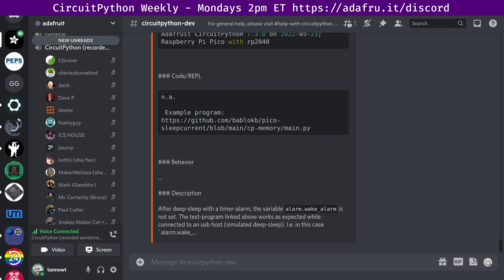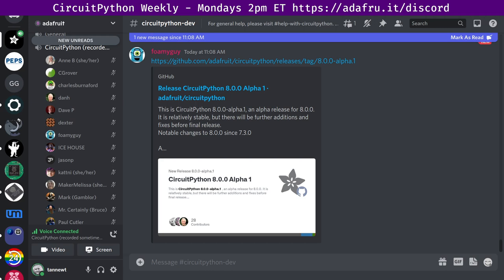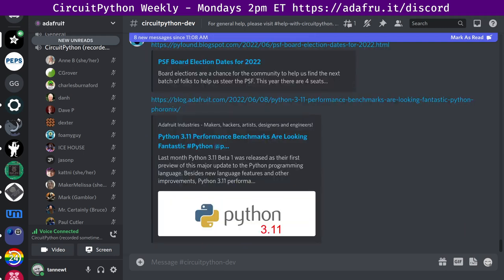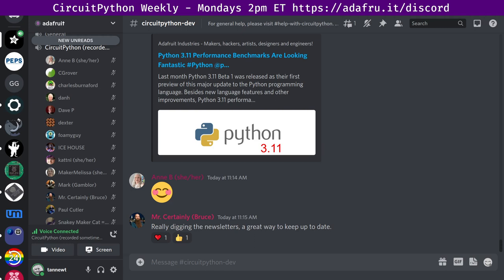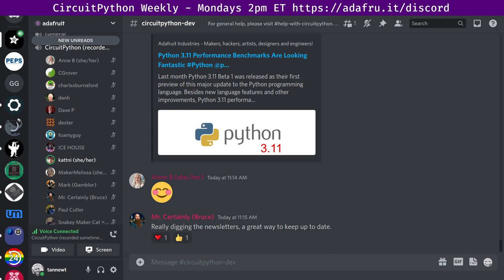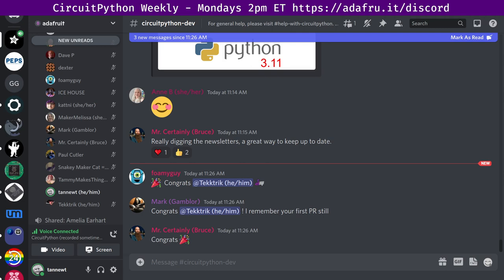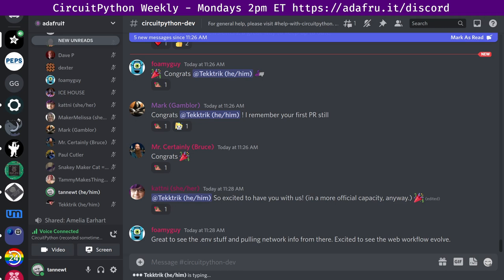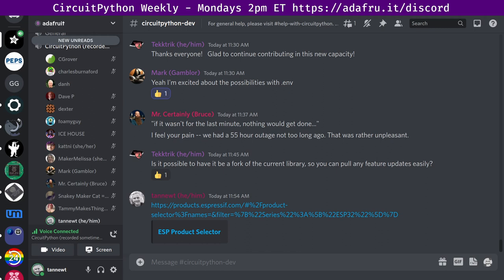CircuitPython Weekly Meeting for June 10th, 2022 @circuitpython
*NOTE* Next week is on Tuesday, not Monday as stated at the end of the video.

The CircuitPython Weekly happens normally at 2pm ET/11am PT on Mondays. Check the circuitpython-dev channel on Discord for notices of change in time and links to past meetings. Meeting times are also available in iCal format using the following or view it in your browser